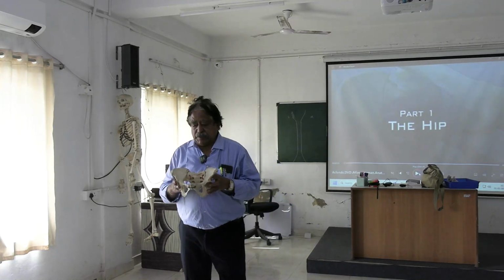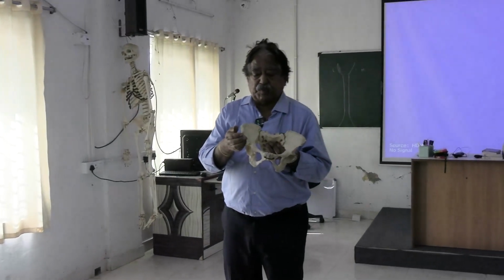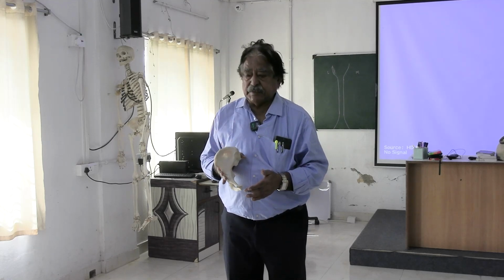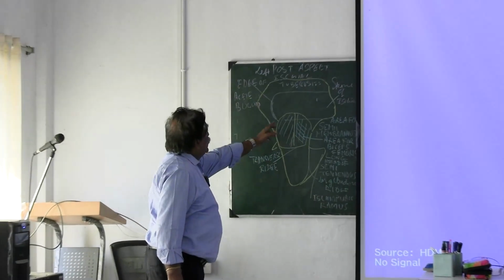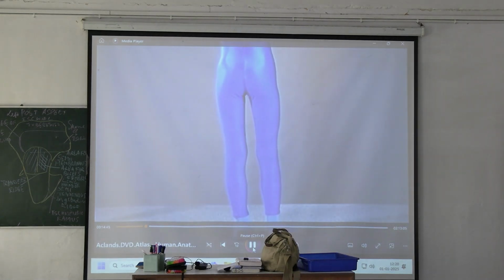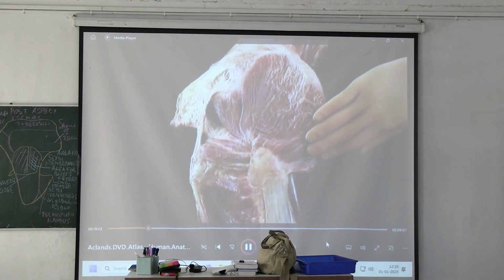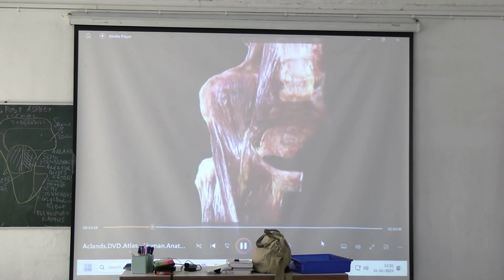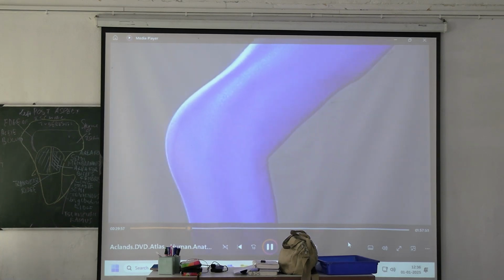Lecture On Hip Bone Anatomy & Muscle Actions: A Comprehensive Guide for Medical Students | MBBS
This detailed lecture from Santinetan Medical College provides a comprehensive overview of the hip bone and its associated muscles. Ideal for medical students, this video explores the anatomy, function, and clinical relevance of this crucial part of the human body.

What you'll learn:

Hip Bone Structure: Detailed explanation of the hip bone, including the ilium, ischium, and pubis, and their key landmarks.
Pelvic Anatomy: Understanding the role of the hip bone in forming the pelvis and its articulation with the sacrum.
Muscle Actions: In-depth analysis of the muscles that act on the hip joint, including flexors, extensors, abductors, adductors, and rotators.
Ligaments and Attachments: Overview of the major ligaments that stabilize the hip joint and the attachment points of key muscles.
Clinical Significance: Discussion of common clinical conditions related to the hip, such as fractures, dislocations, and muscle strains.

On: ANATOMY by Dr. Provas Banerjee
(MBBS Batch: 2024-25)
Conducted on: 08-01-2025